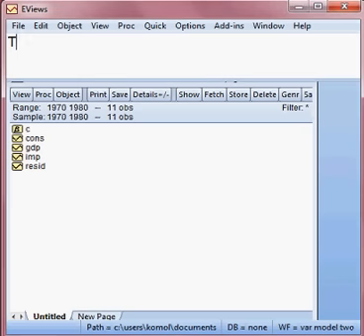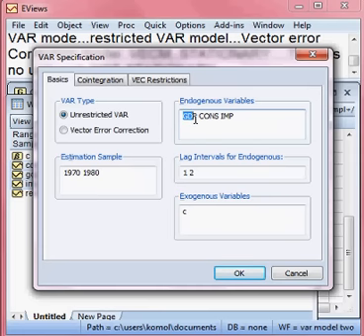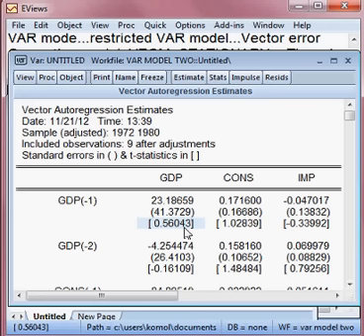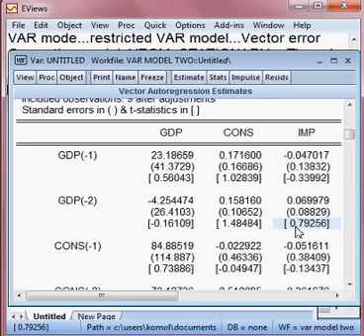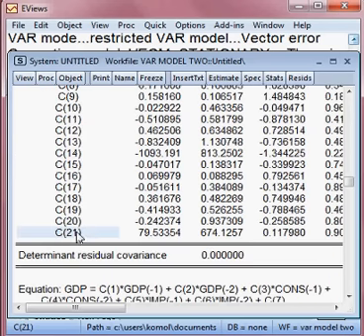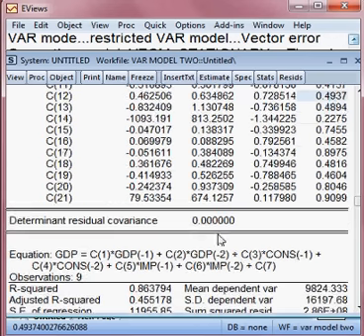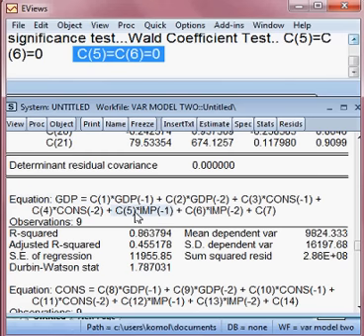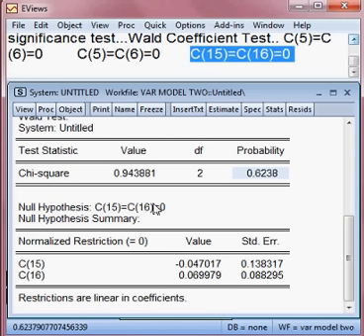VAR. Model Two. Part 1 of 2. EVIEWS